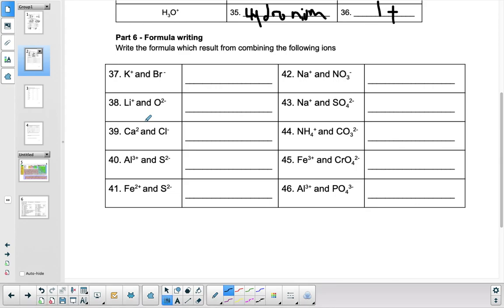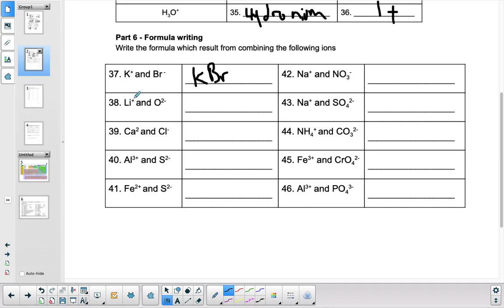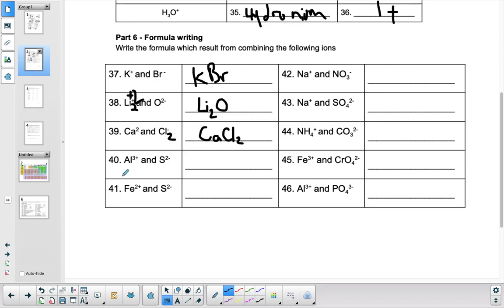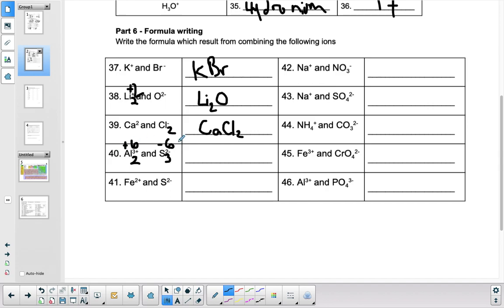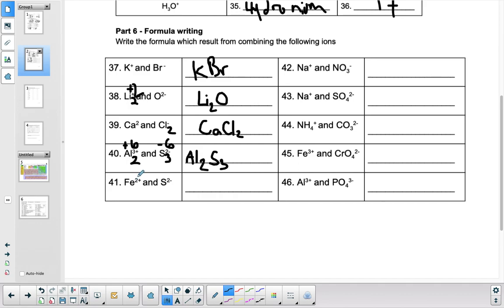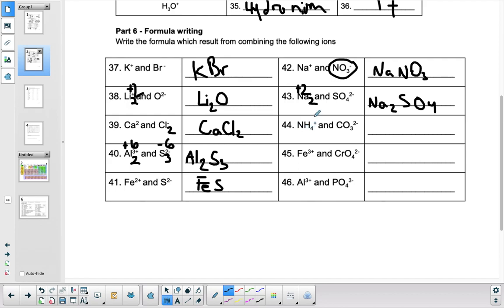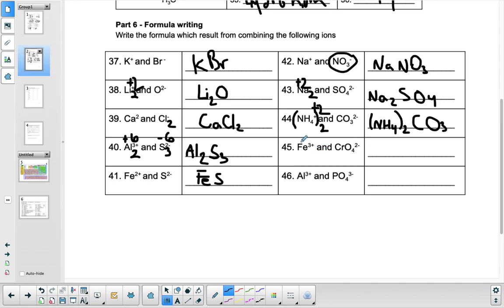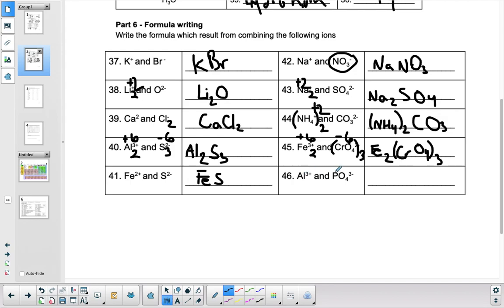Ion and Ionic Bonds Part 6